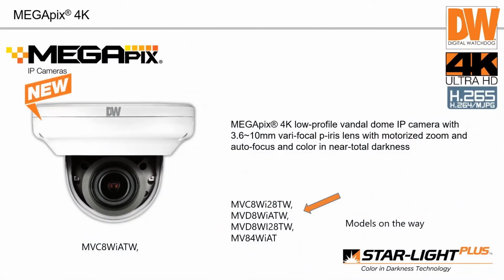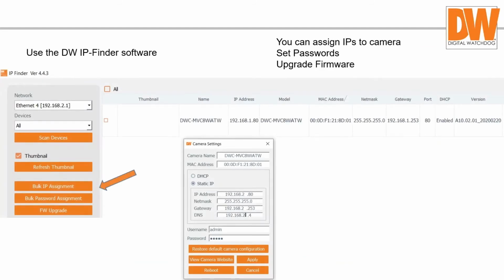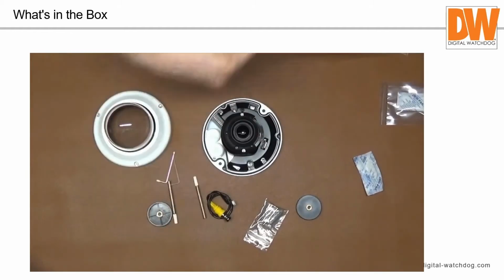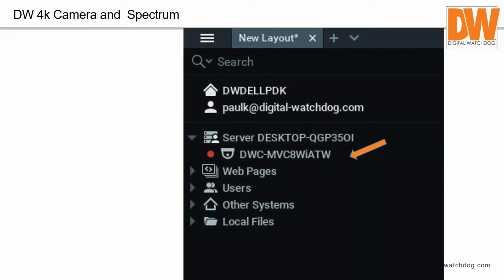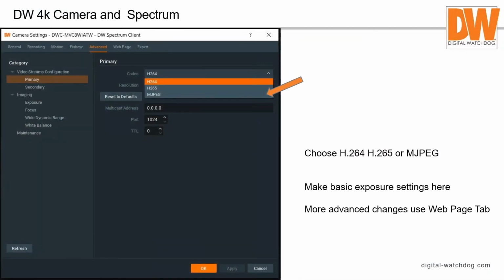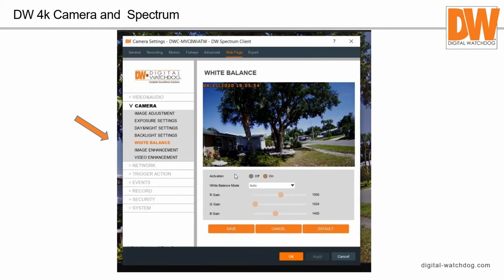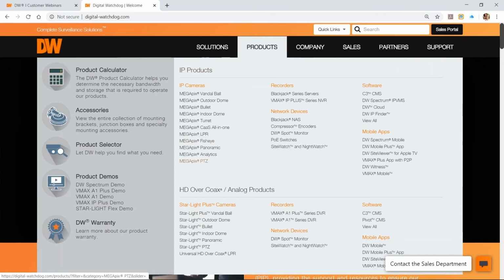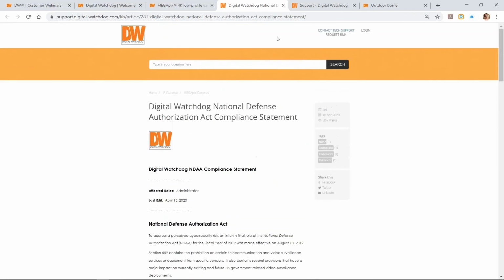April 24, 2020 Customer Webinar Recording: MEGApix® 4K IP Cameras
Digital Watchdog's Director of Education Programs Paul Krofssik introduces our MEGApix® 4K cameras and answers questions.